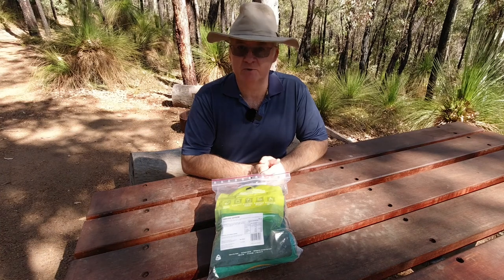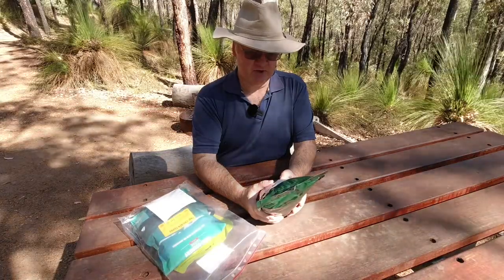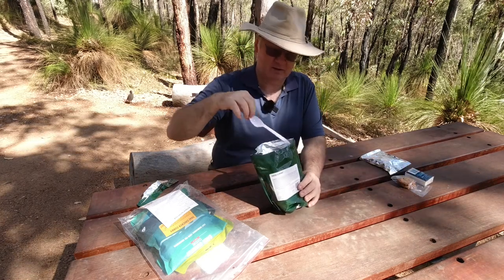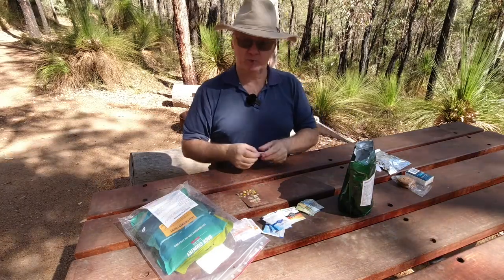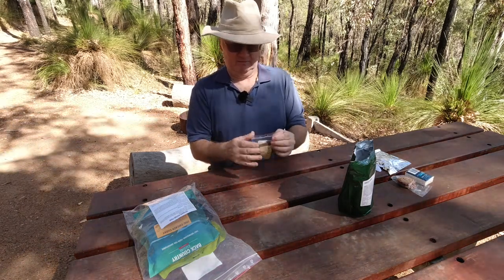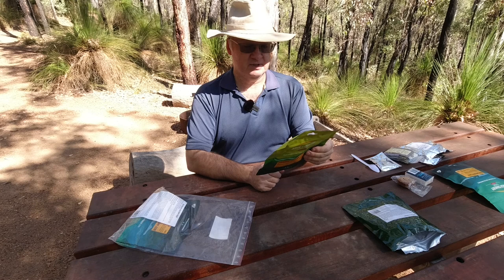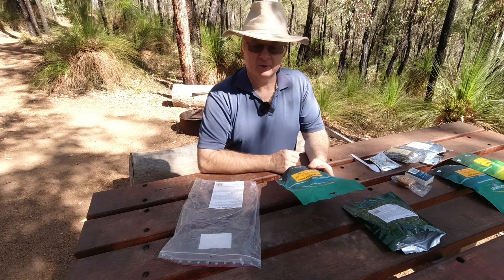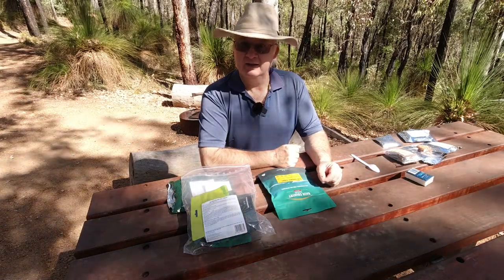Back Country Cuisine Outback 24 Hour Ration Pack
Back Country Cuisine  24hr Ration Packs

Back Country Cuisine's long life food provides a 3 year "best before" date on all pouches, please refer to individual packets.
Manufacturers Note: Recent testing has shown that the meals are safe to eat well beyond 6 years provided they are kept cool and dry.

Fast, nourishing freeze dried food for adventurers and people on the go !
Back Country Cuisine have made it their mission to produce fast, nourishing food that’s lightweight, so a healthy delicious re-fuel while adventuring is never a problem. Whether you are on a hiking, camping, boating, fishing or biking adventure, these 24hr ration packs will keep you going. Backcountry Cuisine produce unique freeze dried meals which easily re-hydrate when water is added to the pouch.

SPECIFICATIONS
The Freeze Drying Process
During the freeze drying process, crystals of frozen ice in the food are sublimed (evaporated) to water vapour in a vacuum chamber.

Benefits
Freeze drying removes the moisture from food making it much lighter and easier to carry.
Freeze drying retains the natural vitamins in the food because of the low temperatures used in processing
Along with naturally occurring minerals and the addition of salt, the freeze dried meals provide vitamins and minerals necessary to meet the high energy needs of outdoor activity
Flushed with nitrogen gas when packed, freeze dried products have a long shelf life, meaning you can have meals on hand at any time
Food does not shrink during the freeze drying process, or inside the pouch
How to prepare the freeze dried meals
Simply add the required amount of hot or cold water stated on the back of each meal pouch, stir and let stand for 10 to 15 minutes.
Flameless heater bags
Add water to a freeze dried meal pouch to reconstitute it and then put it into the foil cooking pouch.
Add water to the inner heat pads to initiate the reaction.
The sachets in the heat pads contain mixed powdered magnesium, powdered iron and salt.